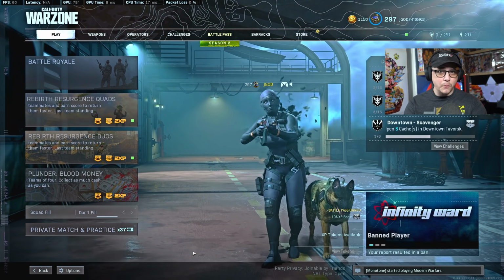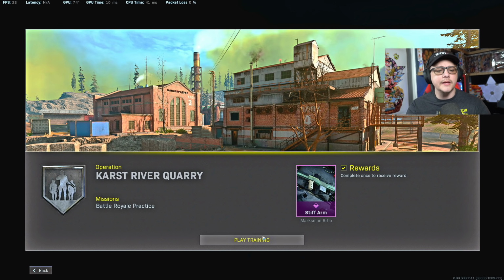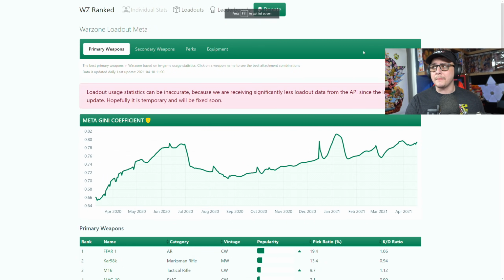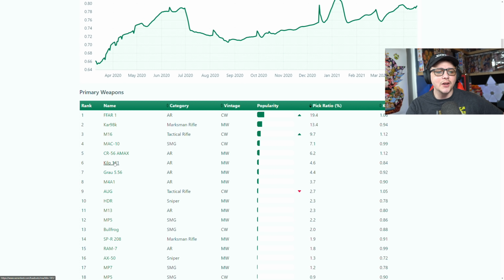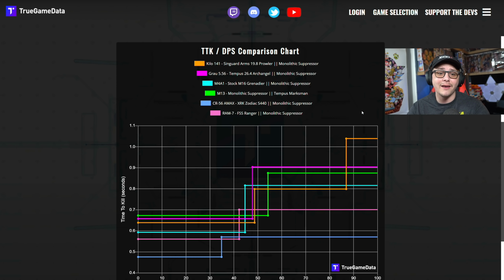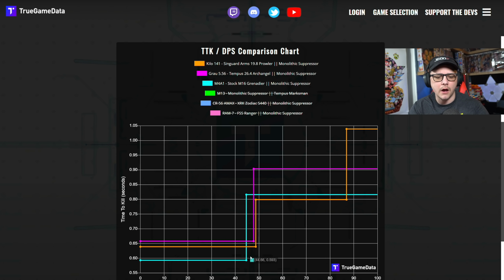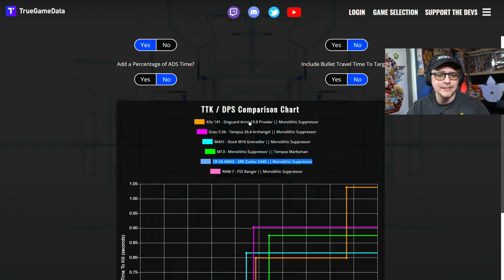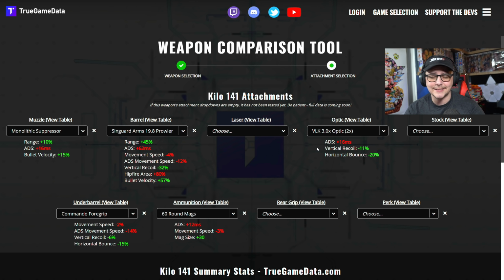Was the Kilo Secretly Buffed? | Best Long Range Rifle in Warzone | Best Kilo Class Setup/Loadout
Discuss if the Kilo was Secretly Buffed and how to find out on your own if you are interested.

Connect with JGOD Online:
Like JGOD Gaming on Facebook:

My Gear:
1440p144hz Monitor
1080p144hz Monitor

Partner Discounts Using Code "JGOD":
Gfuel Energy Products: